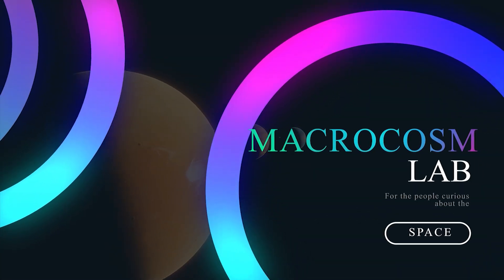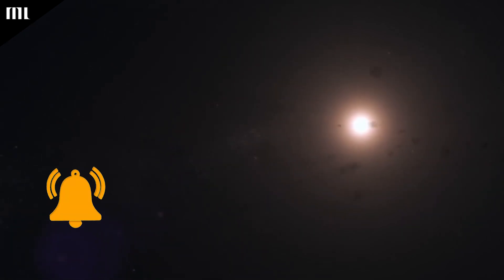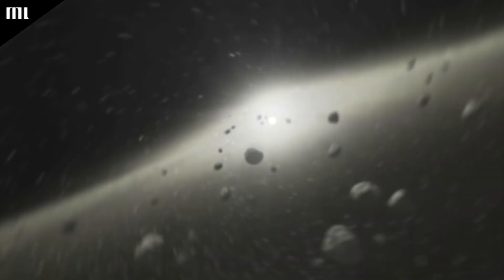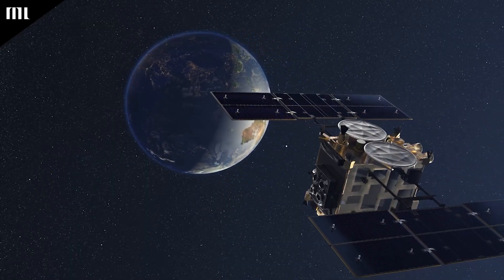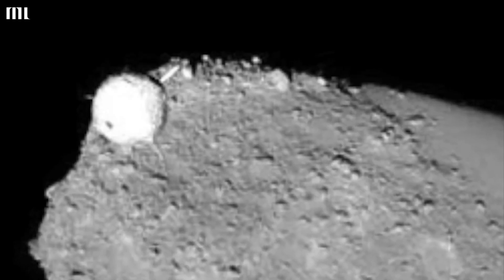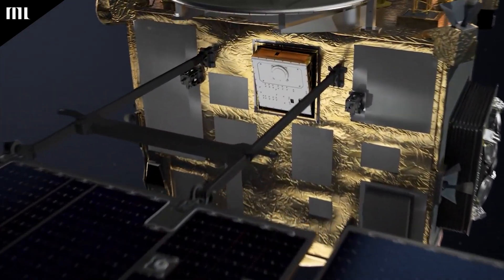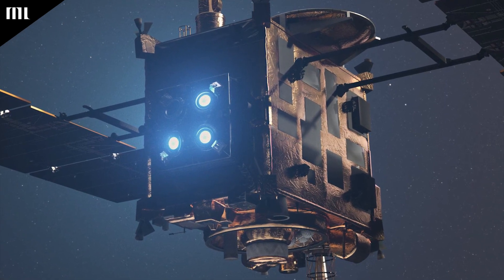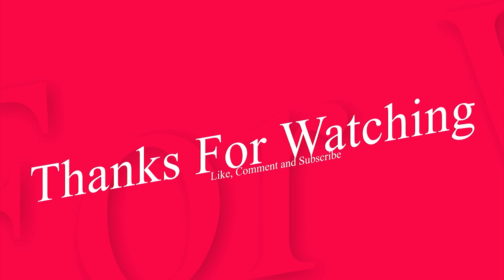unusual shaped asteroid | Images of the Asteroid with a Heart of Stone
A video based on an unusual shaped asteroid which is shaped like a heart. This asteroid is so unusual that astronomers had to observe it specially. All the basic information about this asteroid is also discussed in this video.